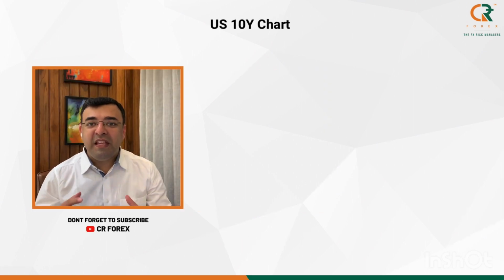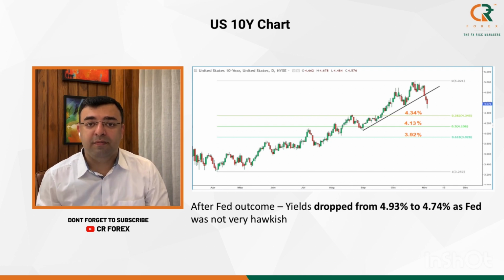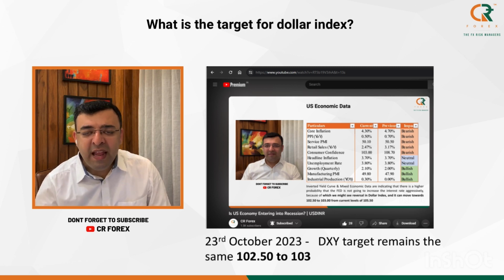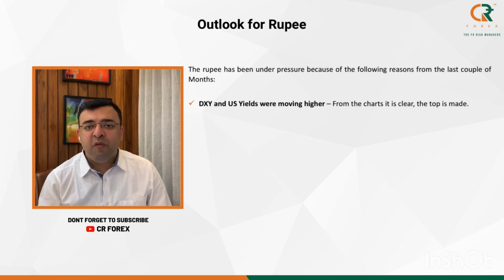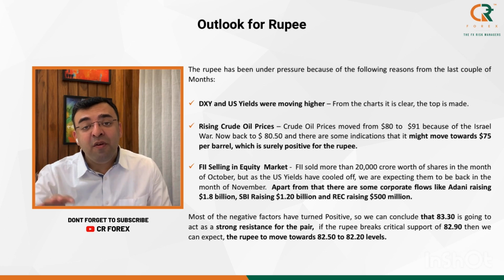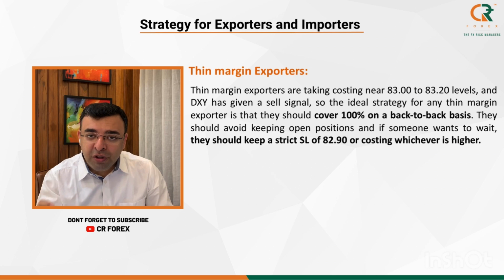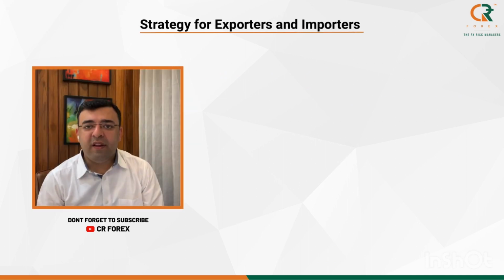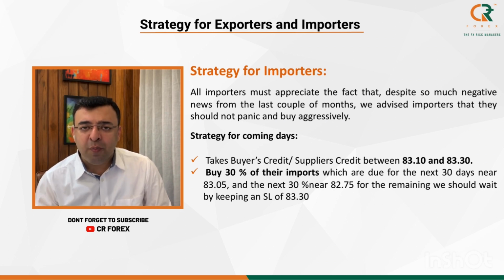Where is the Rupee Heading Admist Reversal in DXY & US Bond Yields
They say the story of Technicals and Fundaments is the same as Chicken and Egg. Well, whoever came first, the charts are telling an interesting story!

The Yields have fallen giving an early indication that the Dollar rally is going to stop. Can this be a positive signal for Asian Currencies and Emerging Market? What's the outlook on USDINR amidst the reversal?

CR Forex MD- Mr. Amit Pabari  shares what lies on the cards and charts for the USDINR and know the hedging strategies for exporters and importers.